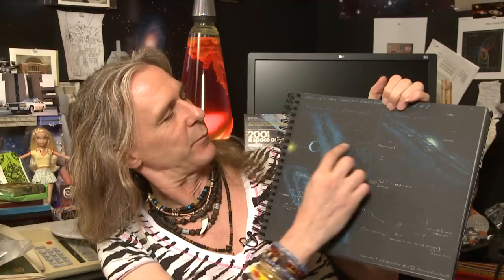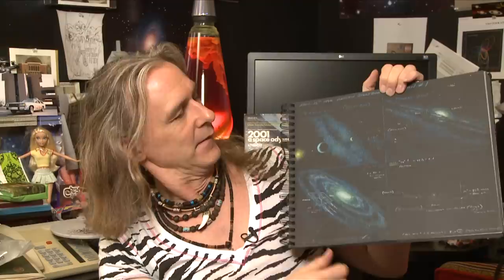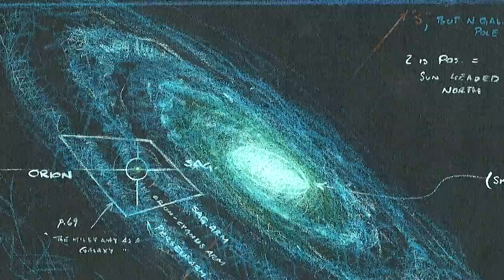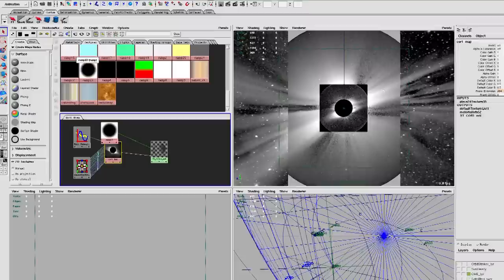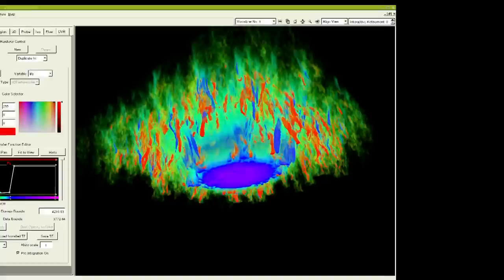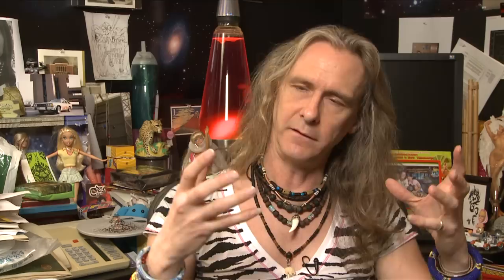AMNH News: Directing "Journey to the Stars"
Featuring extraordinary images from telescopes on the ground and in space and stunning, never-before-seen visualizations of physics-based simulations, the dazzling new Journey to the Stars launches visitors through space and time to experience the life and death of the stars in our night sky, including our own nurturing Sun.

Hear from Carter Emmart, Director of Astrovisualization at the American Museum of Natural History, as he describes the creative process behind this immersive theater experience. Journey to the Stars, narrated by Academy Award-winning actress Whoopi Goldberg, premiered on Saturday, July 4, 2009, in the Hayden Planetarium at the Frederick Phineas and Sandra Priest Rose Center for Earth and Space.

Produced/Edited by James Sims for AMNH.org